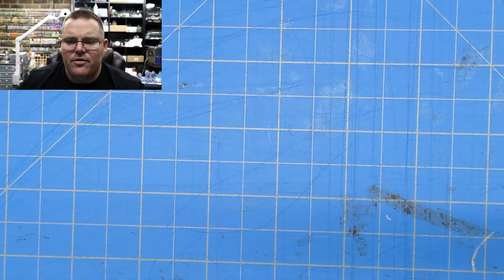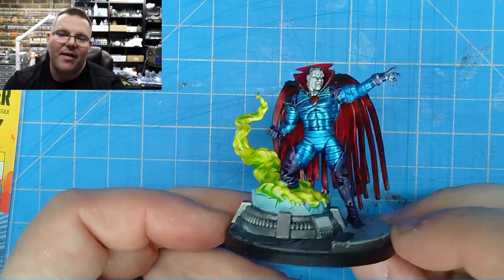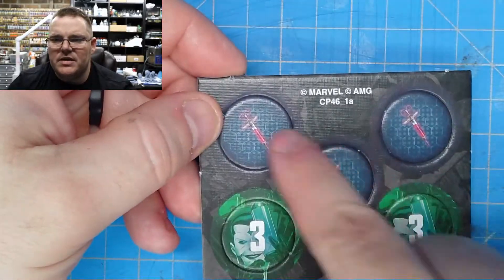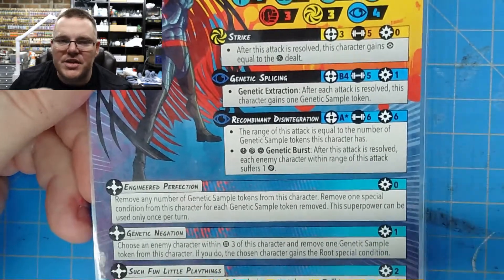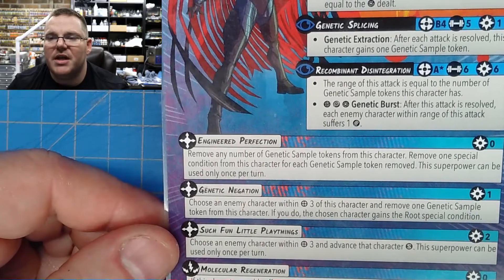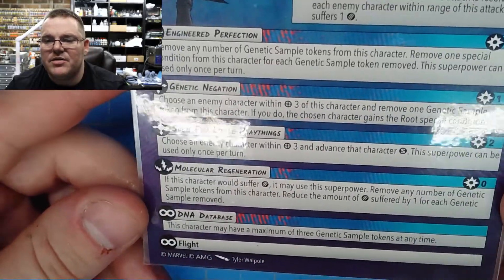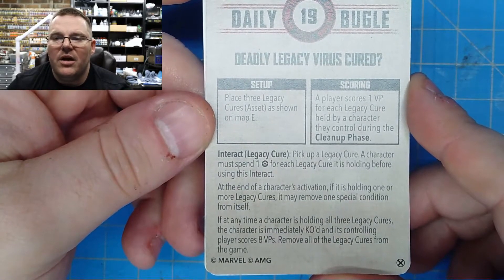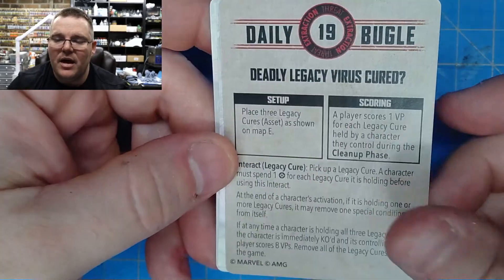Marvel Crisis Protocol: Mr. Sinister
Review of the stat card, the included mission card, team tactics cards, and of  course the model!